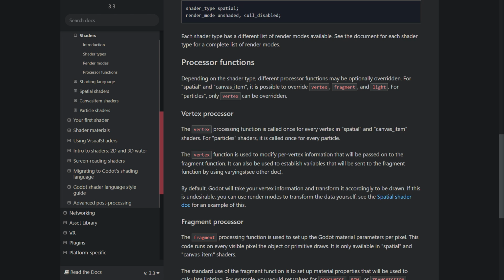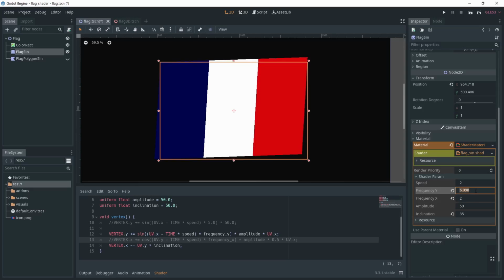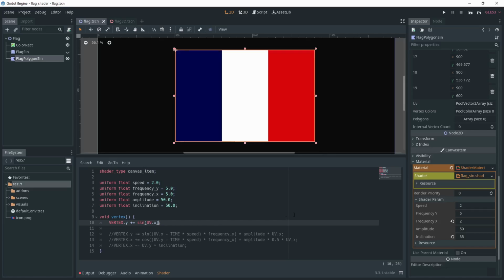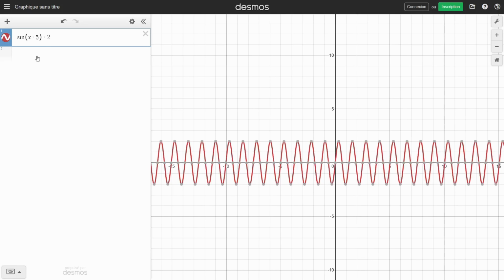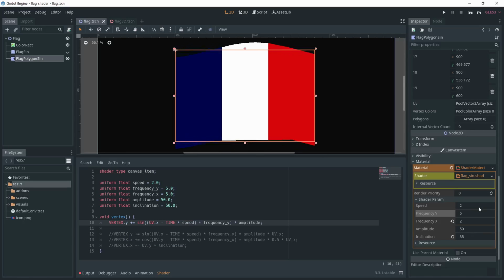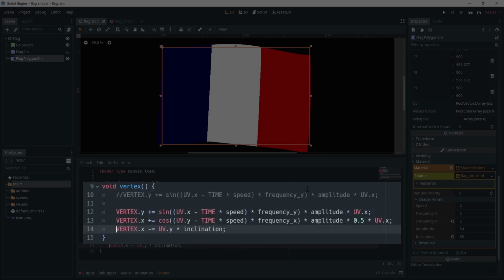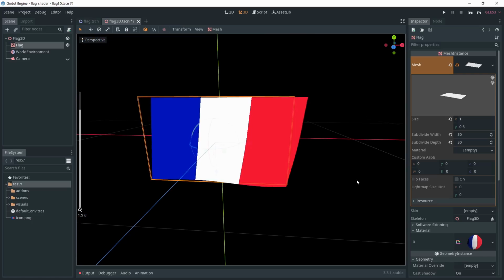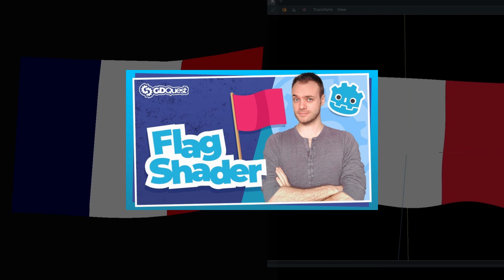Animated flag shader (2D & 3D) - Learning shaders in Godot episode 3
In this video, I'm showing you how I made an animated flag shader in Godot. This shader works for both 2D and 3D!

CHAPTERS
00:00 - Intro with results
00:23 - Vertex problems
01:24 - Vertex solution
01:40 - Shader (amplitude)
02:43 - Shader (frequency)
03:15 - Shader (moving over time)
04:04 - Shader (dampening the effect)
04:35 - Final shader (x and y direction)
05:05 - Final shader (inclination)
05:22 - Shader in 3D
05:56 - Final results
06:22 - Outro